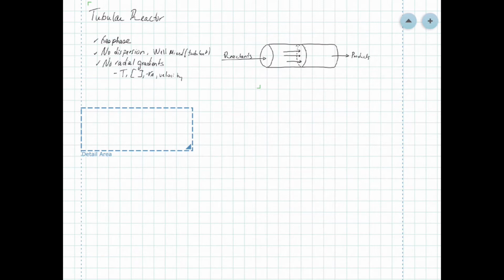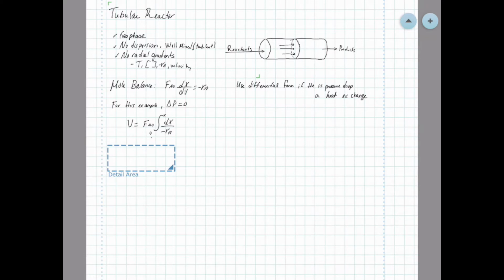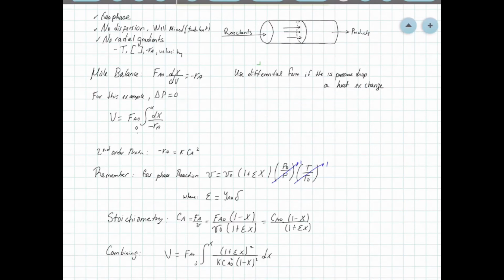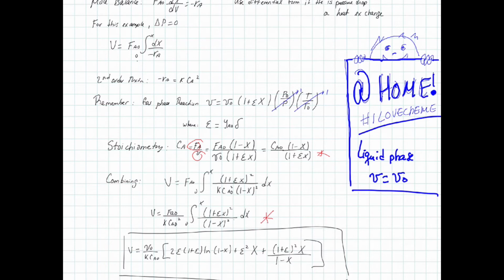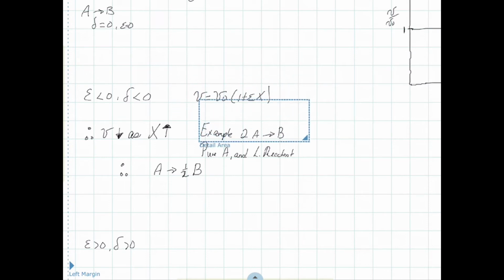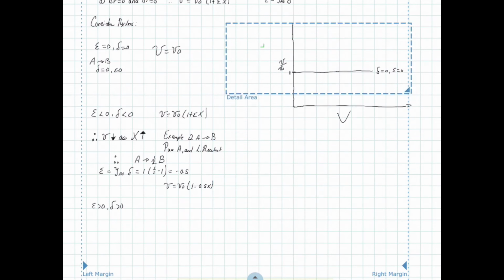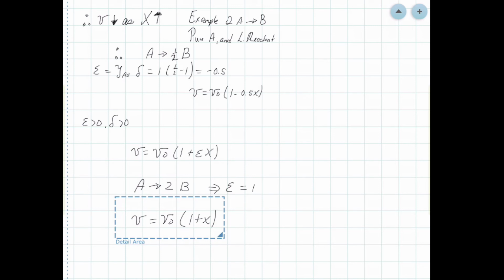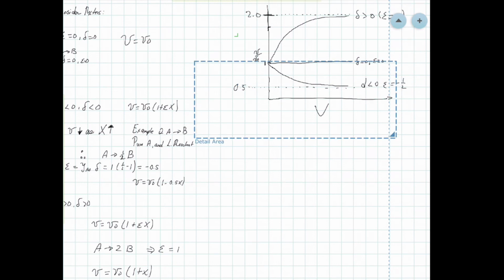Reactor Design PFR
You will be able to write solution of PFR Volume for gas phase, second order reaction.
References:
Fogler, S., Elements of Chemical Reaction Engineering, 5th Edition, Prentice Hall
Levenspiel, Chemical Reaction Engineering, 3rd Edition, Wiley.